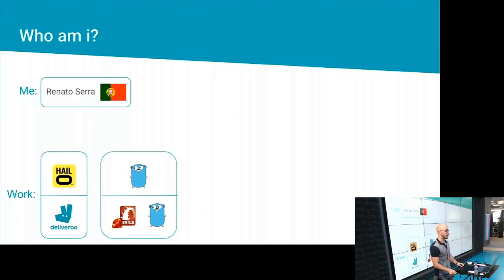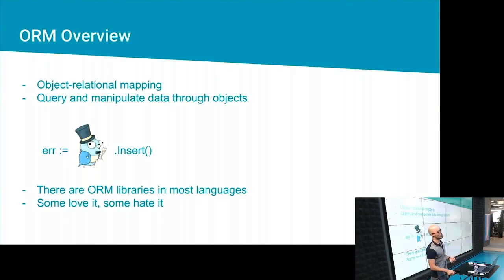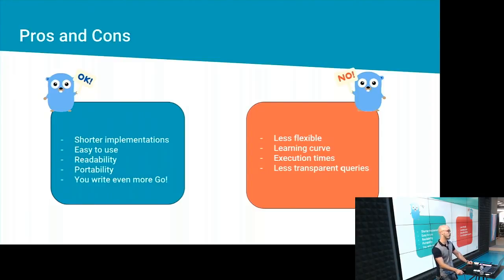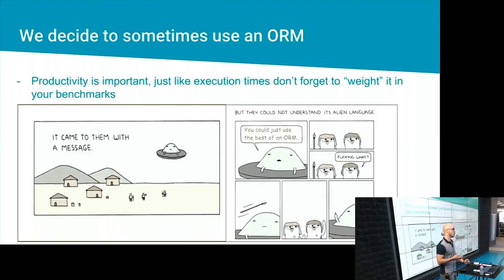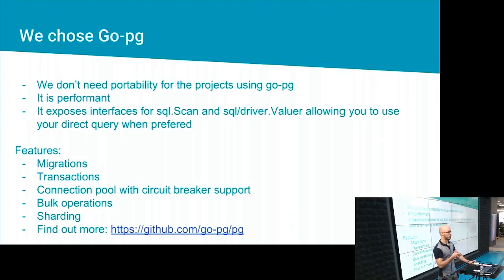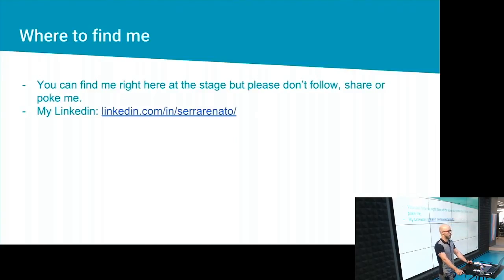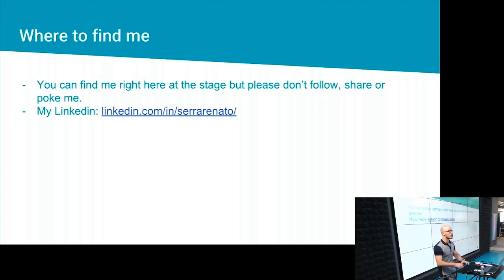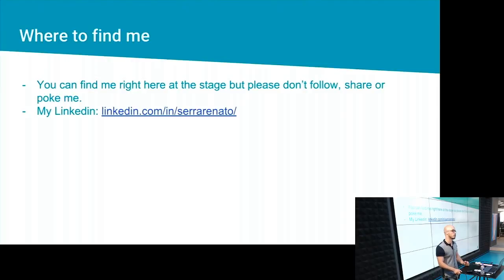London Gophers 27/06/2018: Renato Serra - ORMs in Go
When we started using Go at Deliveroo we had to decide which libraries to use, one of these choices was to use an ORM library. This talk covers why we went with an ORM, what the options were and what its been like to use one.